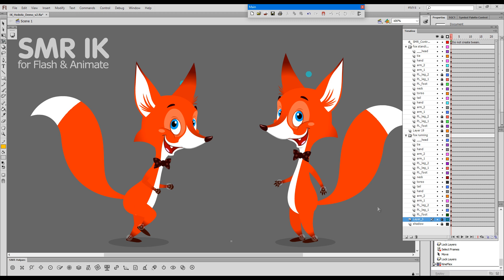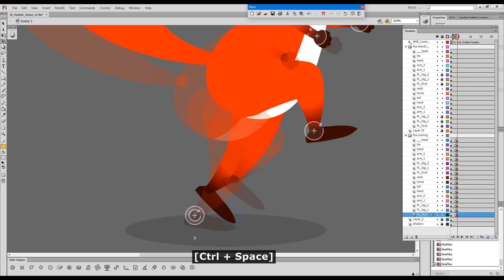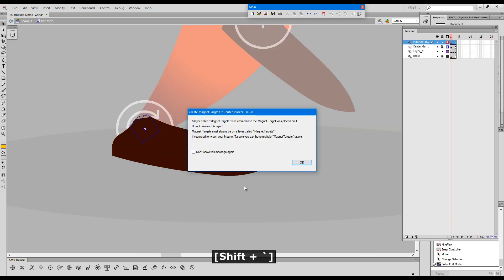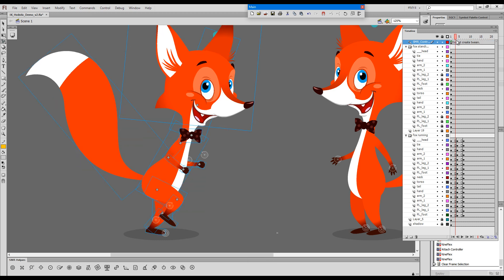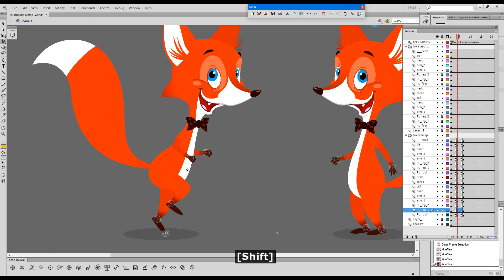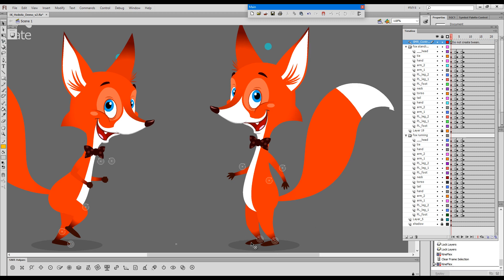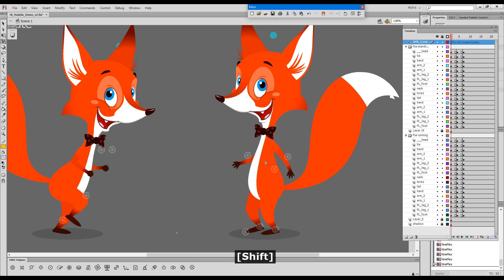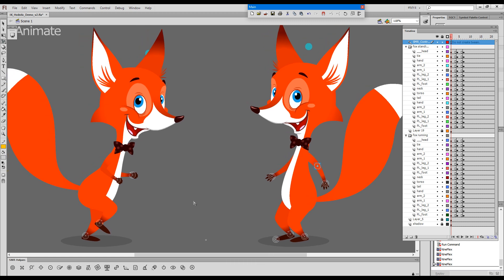Real IK for Flash and Animate - Creative Placement of Effectors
A short video displaying a few more creative and unusual ways of placing SMR IK Effectors.